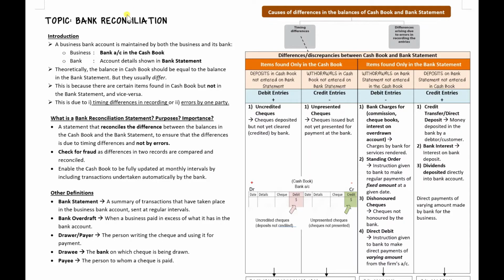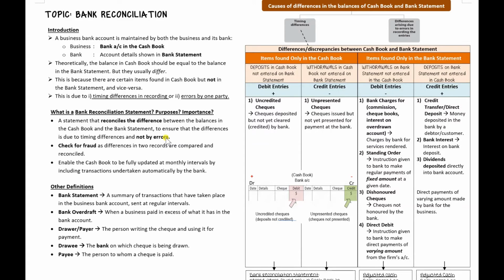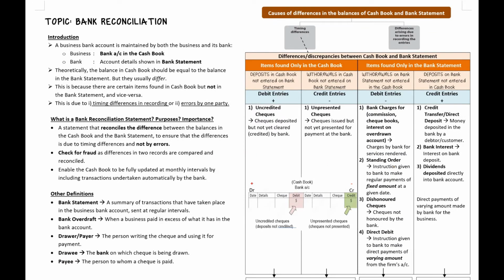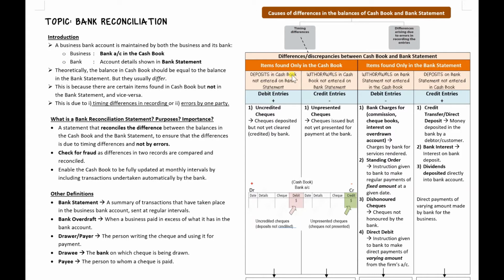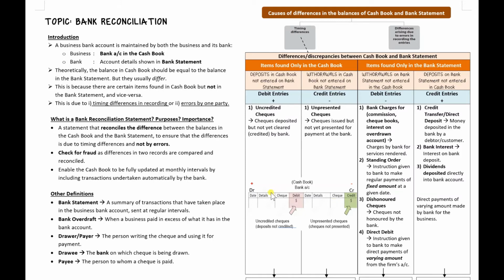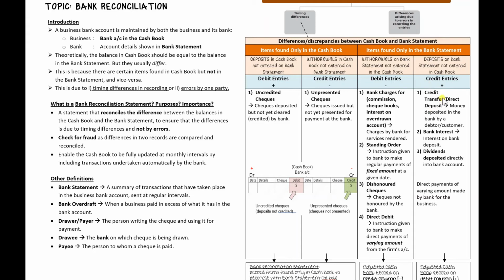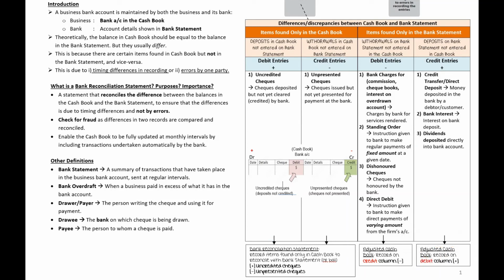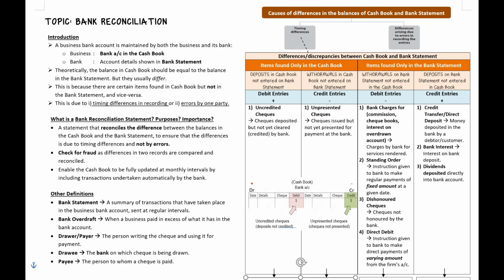Bank Reconciliation (Part 1)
Introduction to Bank Reconciliation and timing differences in recording in the Cash Book and Bank Statement